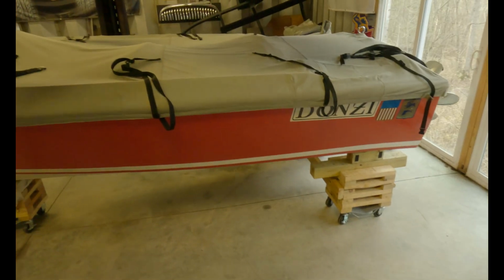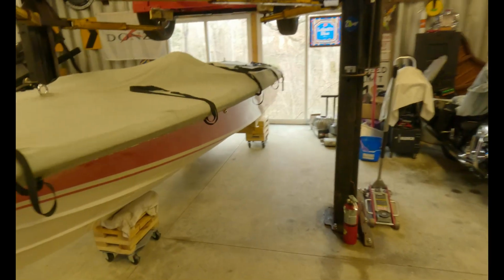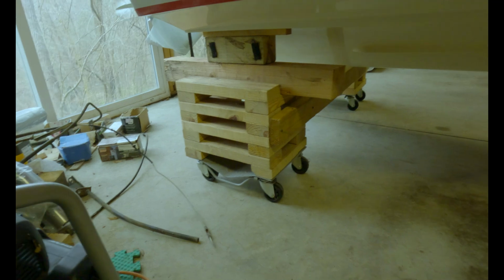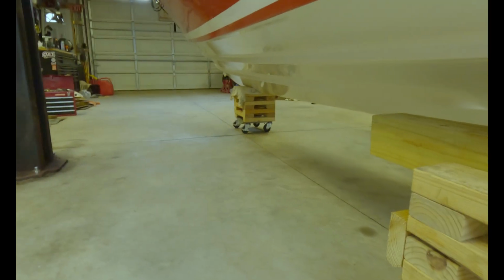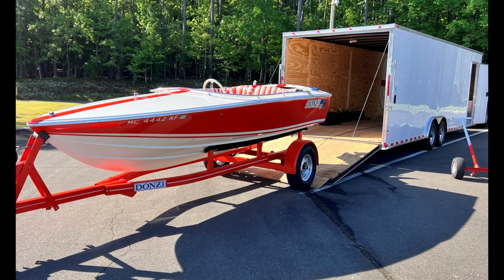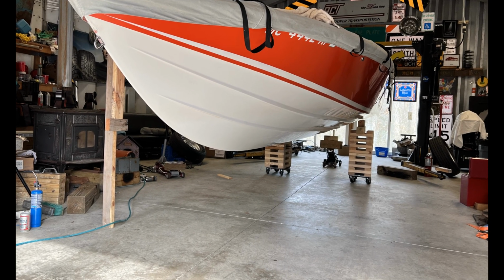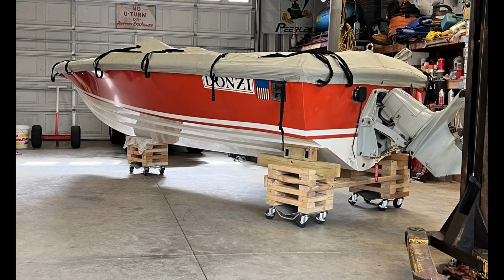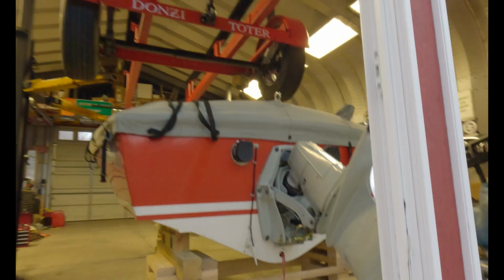Taking Boat Off Trailer And Setting On Dollies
I need to do some hull maintenance on our 100% original 1975 Donzi so I lifted it off the trailer and set it on dollies to be able to move it around the garage.
So I could focus on what I was doing and not be distracted I didn't take video of the process instead got it down and done and made this video walking around the project and explained what I did accompanied with pictures from the process to help anyone who may ever need to do it.

Check out other Donzi project videos of the boat inside my car hauler and the building of it's "Toter Trailer"